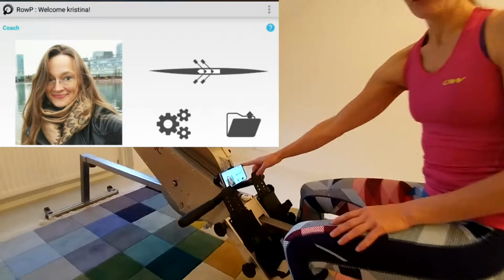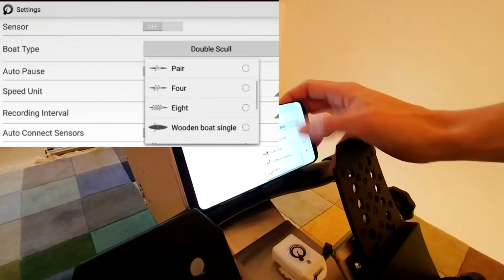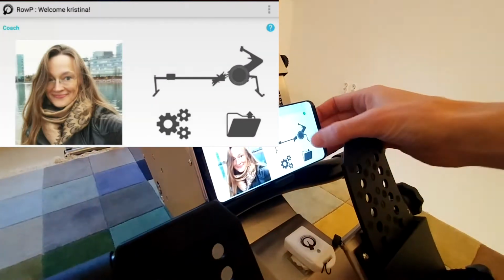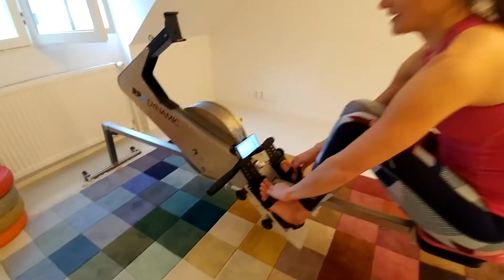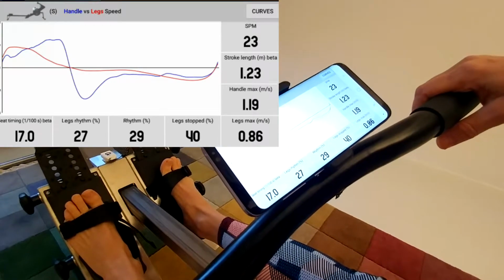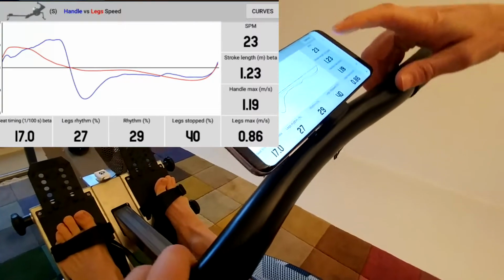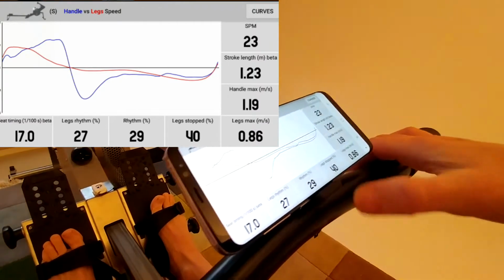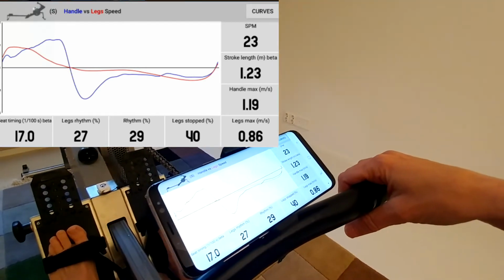How to use the RowP App on the RP3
The new release of the RowP App (Android) adds support for the RP3.

Measure you rowing rhythm (drive time over full stroke time) or your leg rhythm (percentage of your leg drive time over the full stroke time). There's a virtual coach helping you keep your leg drive sharp and your recovery relaxed.